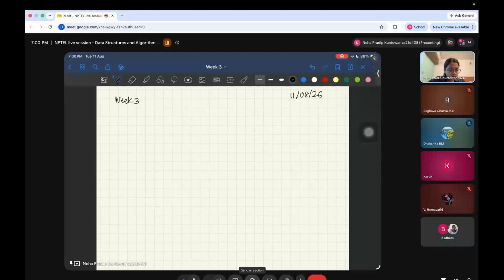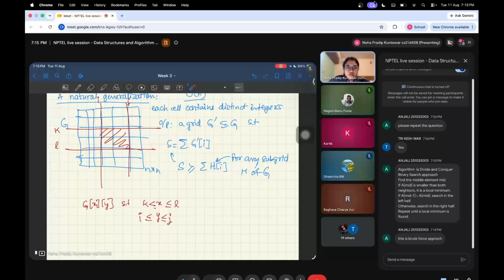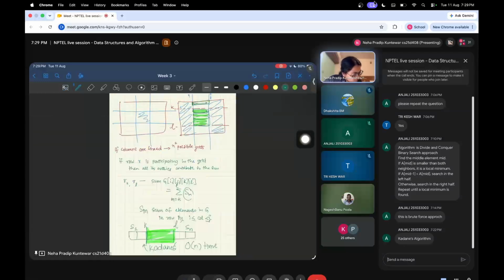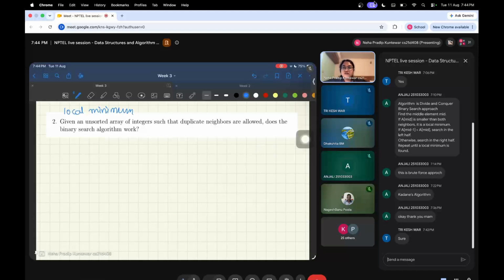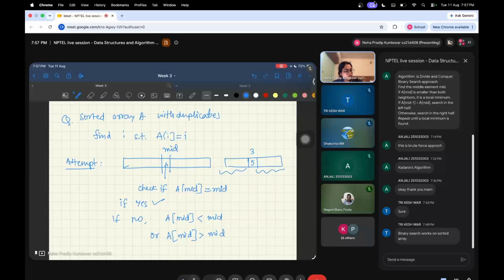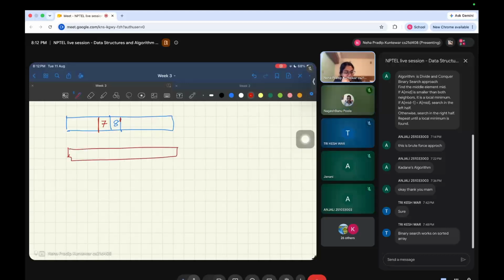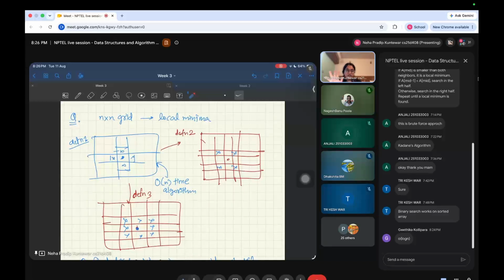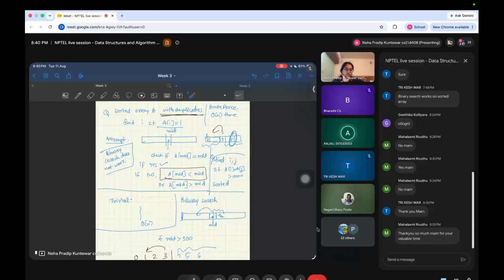Week 3 - Data Structures and Algorithms Design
Recording of week 3 of the online interactive session for CS146 - Data Structures and Algorithm Design:
In this session, we look into the variants of the problem of finding local minima and understand more about recursion.